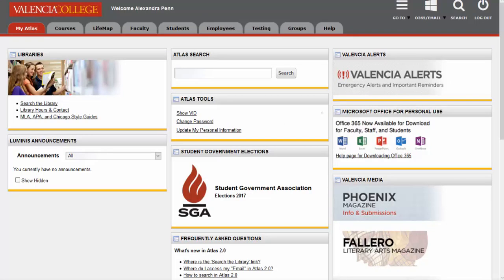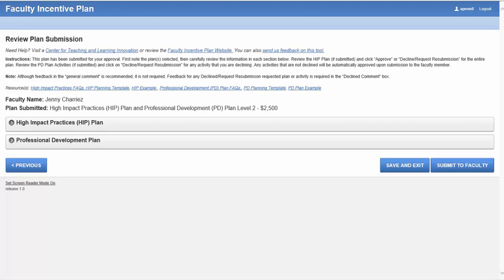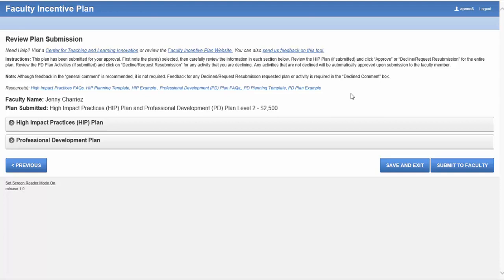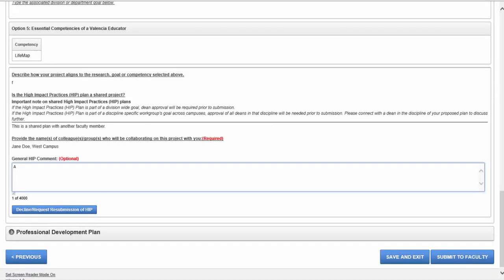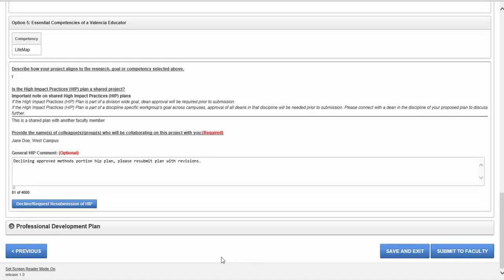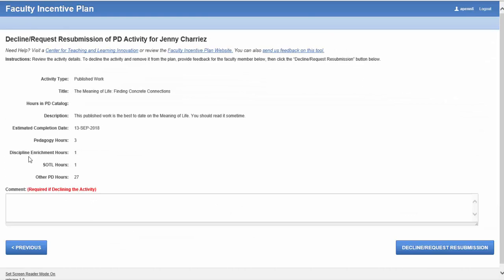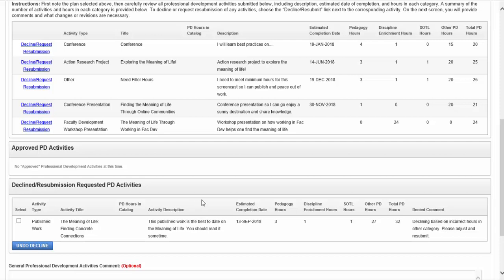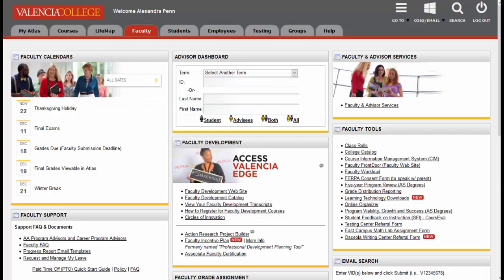Faculty Incentive Plan (FIP) for Deans: Year One- Review of Faculty Plan(s) Submitted